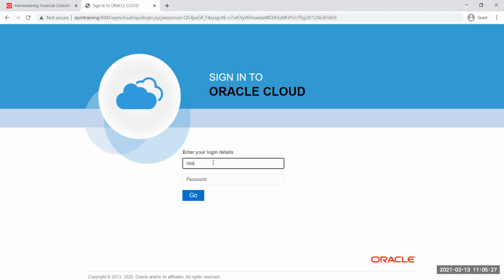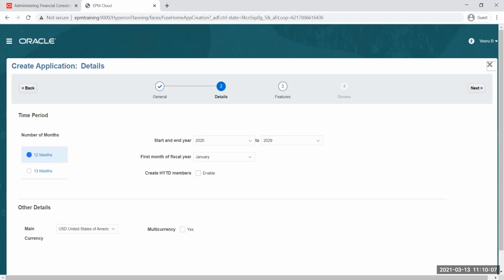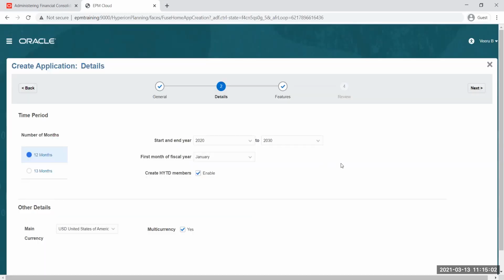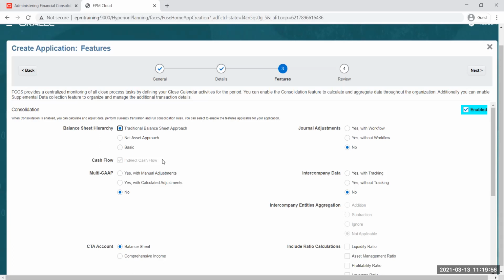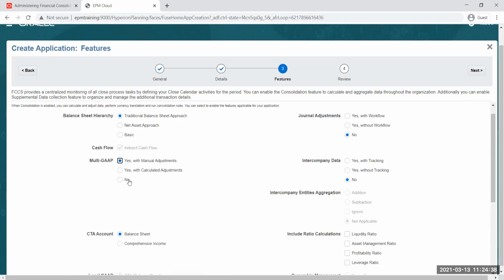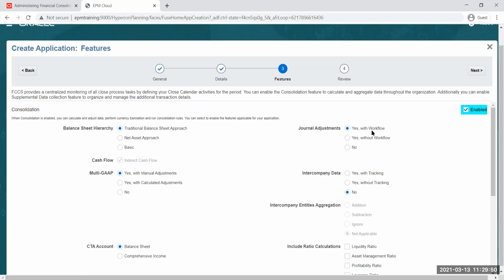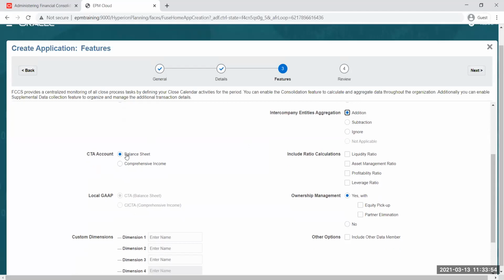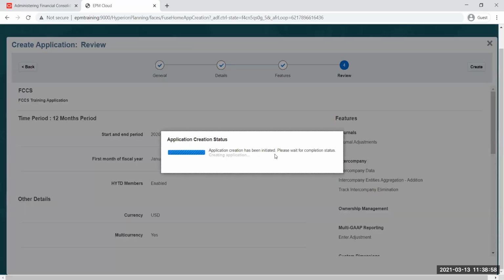Introduction to FCCS part1 by Kumar( FCCS Application level settings)